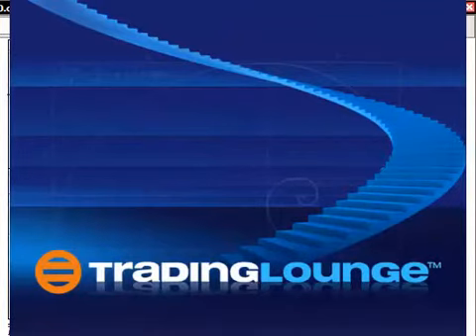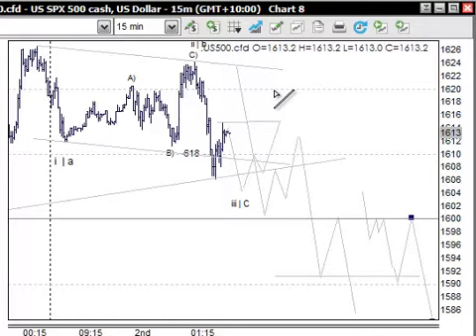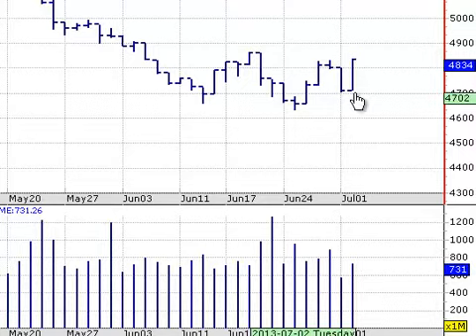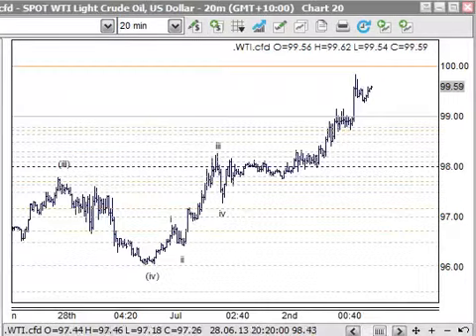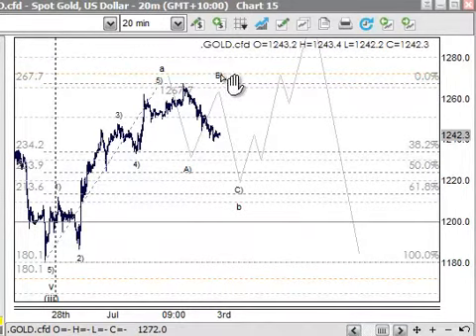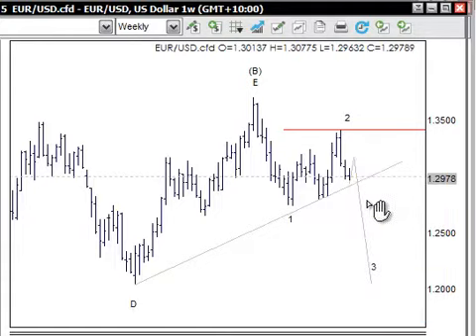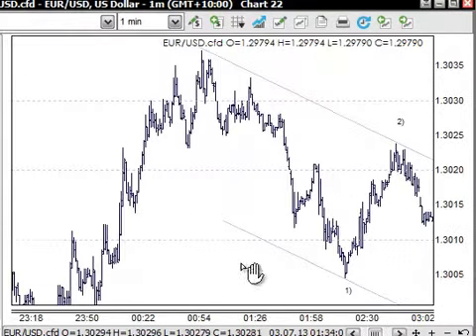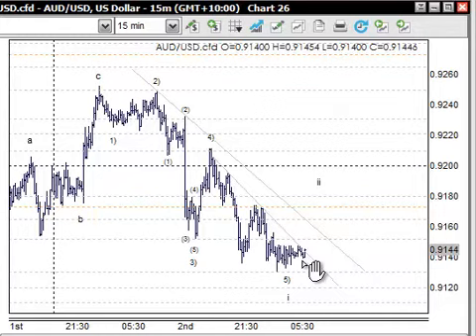Trading CFDs 3 July 2013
Trading CFDs and CFD Trading Strategies intra-day for global markets.